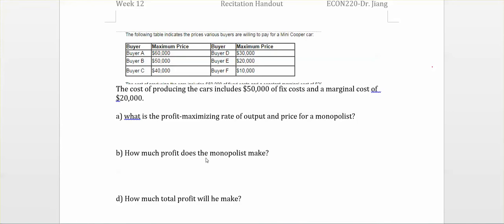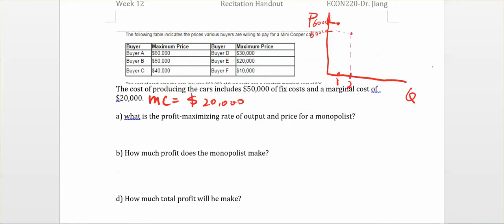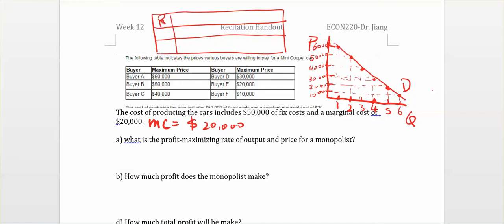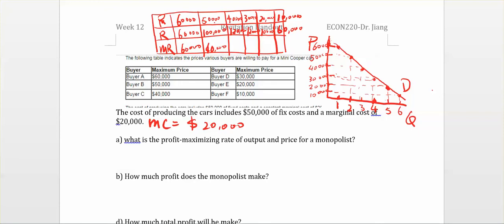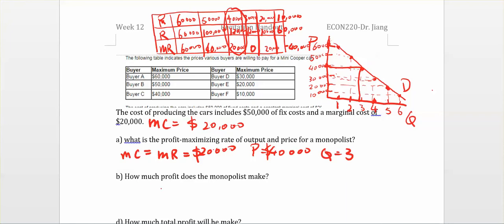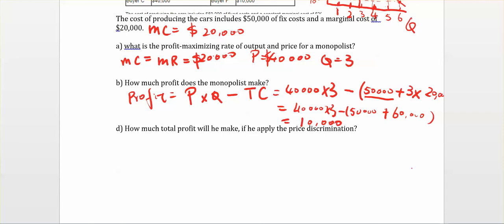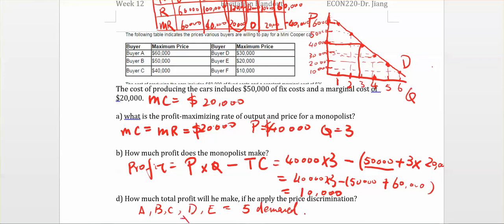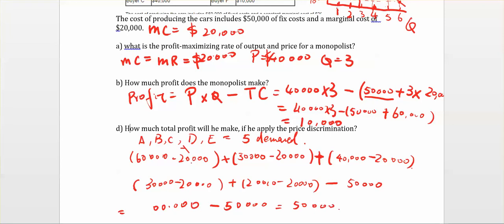Week 12 Recitation Q3